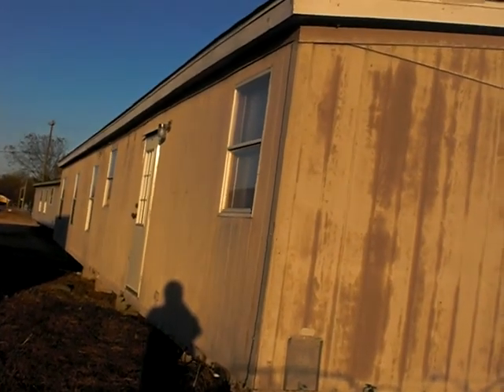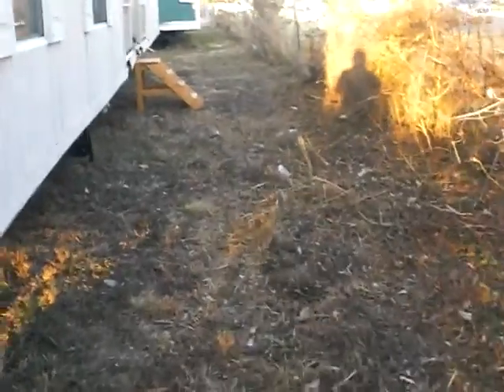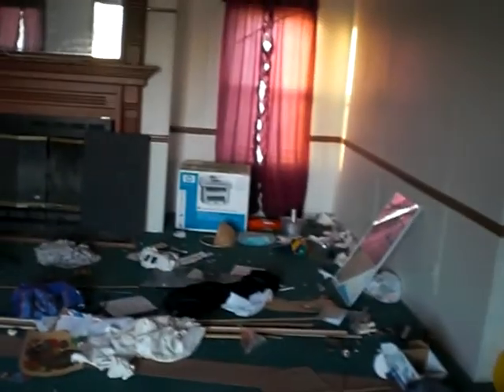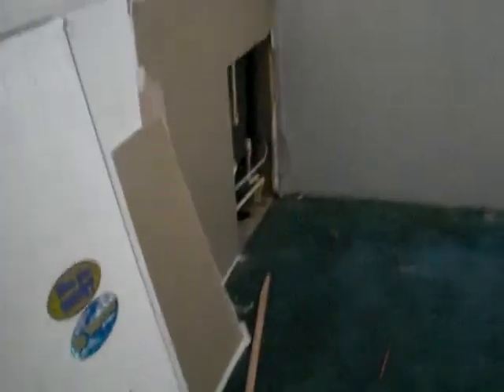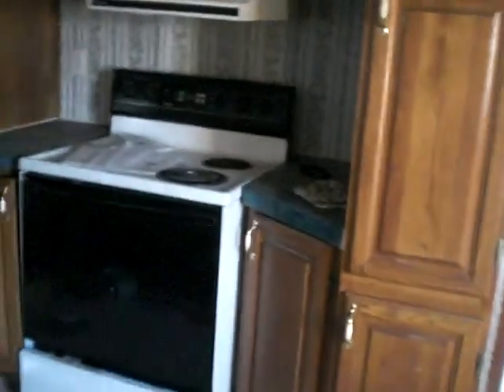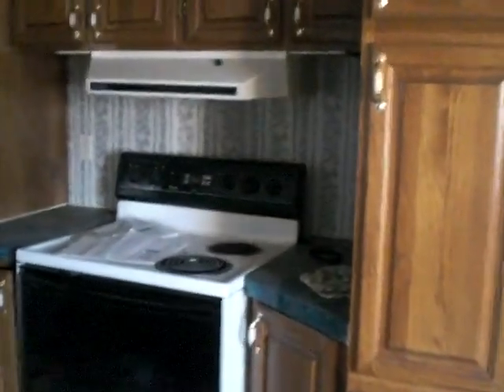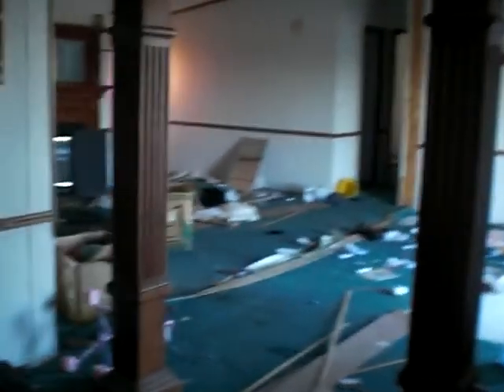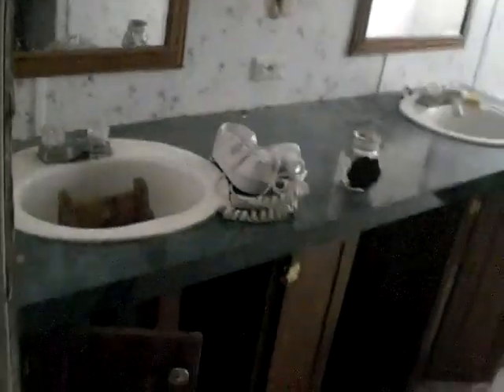1996 Southern energy 28x64 3Bed 2Bath in Austin